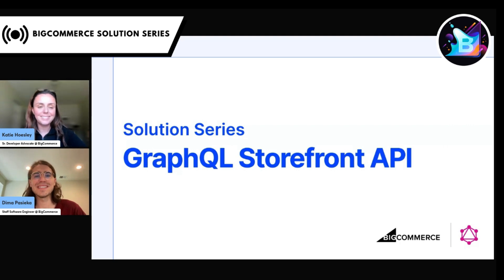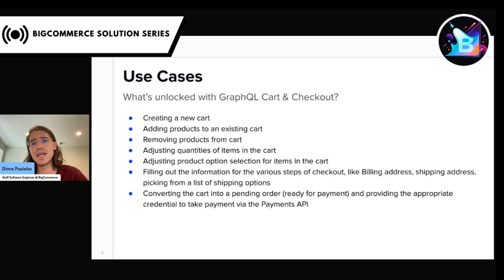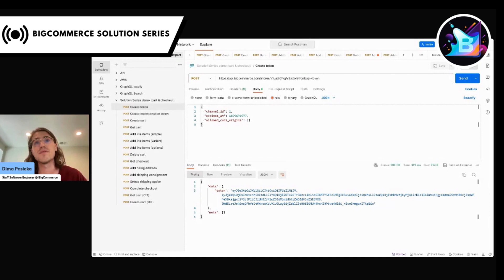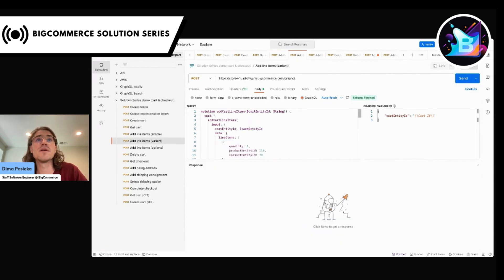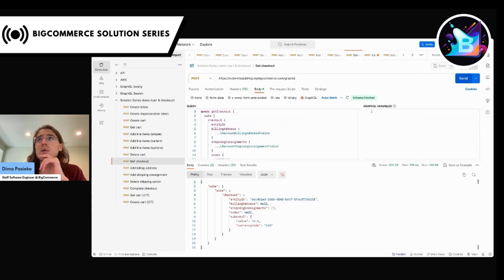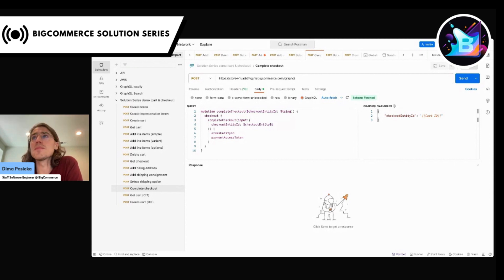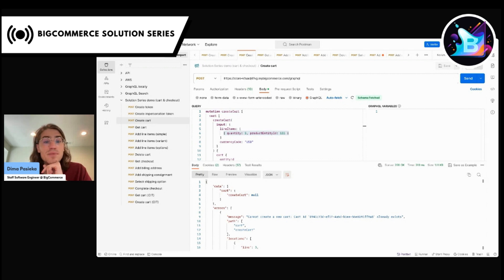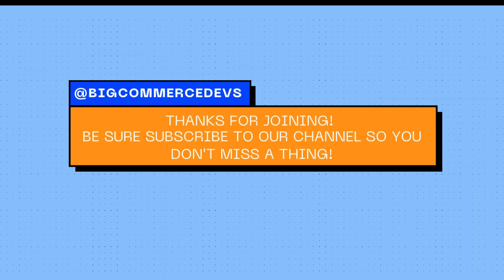Episode 5 | GraphQL Cart & Checkout with Dima Pasieka, Staff Software Engineer @ BigCommerce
💥 Solution Series Episode 5! GraphQL Cart & Checkout with Dime Pasieka, Staff Software Engineer @ BigCommerce

In today’s Solution Series, I sat down with BigCommerce Staff Software Engineer Dina Pasieka to discuss the latest additions to our Storefront GraphQL API: Cart & Checkout!

Dima walks us through what the updates are, how to use them, and why they matter!